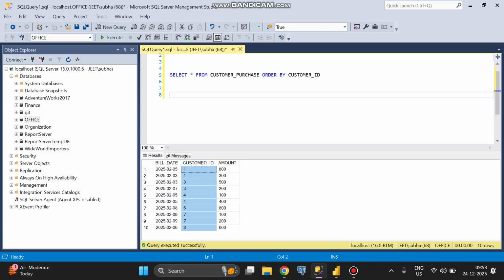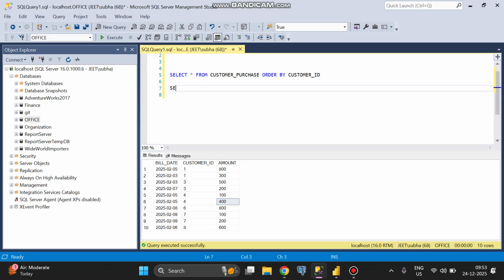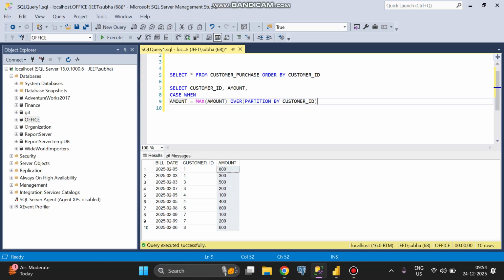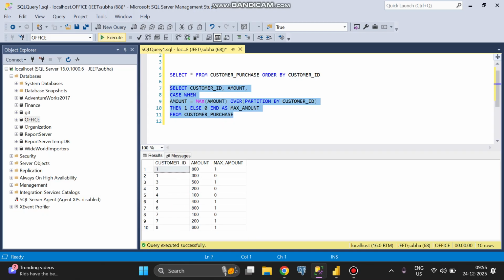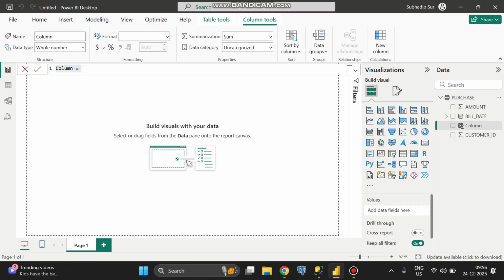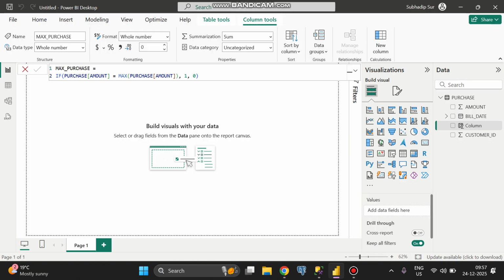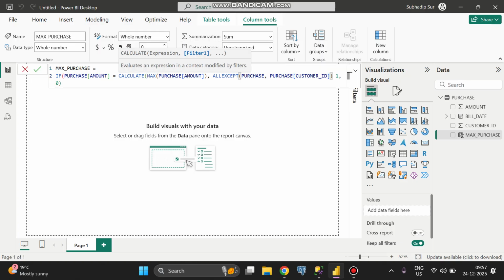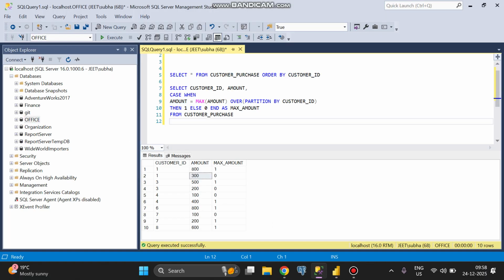11) Realtime scenario based dax and sql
Realtime scenario based dax and sql